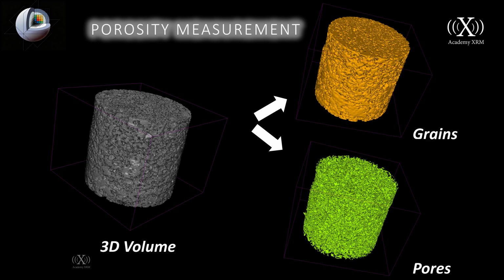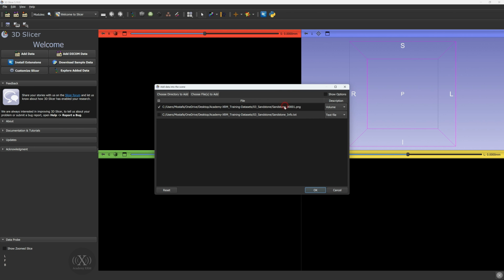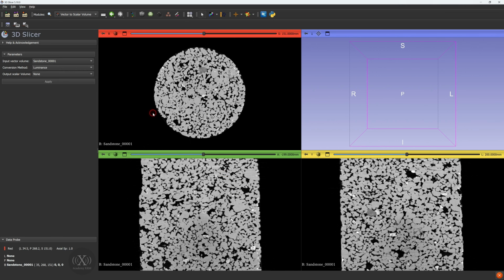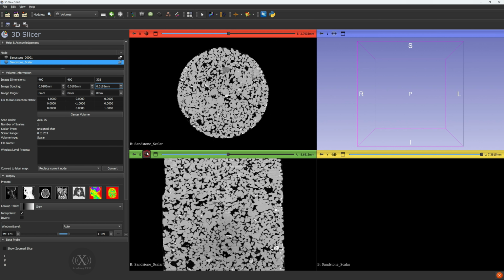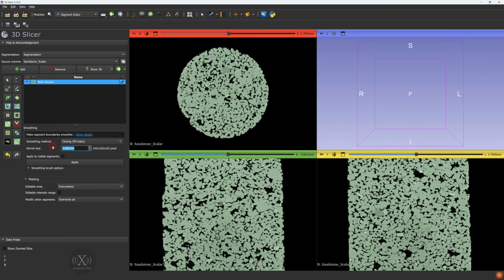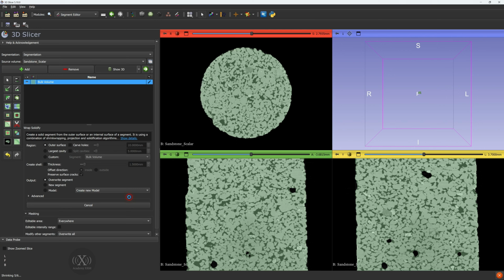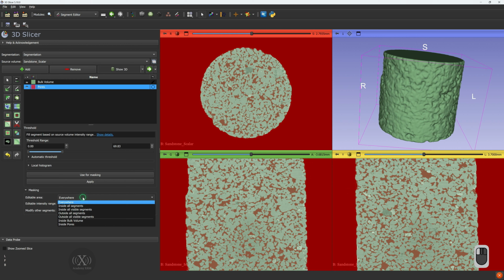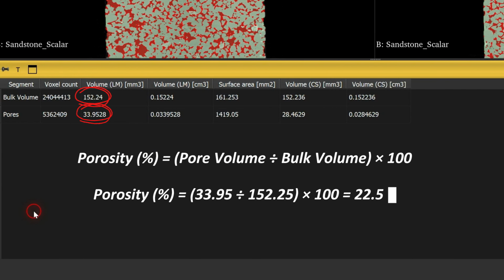3D Porosity Anlysis in 3D Slicer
Quantification of image based (CT) porosity in the 3D Slicer Software.